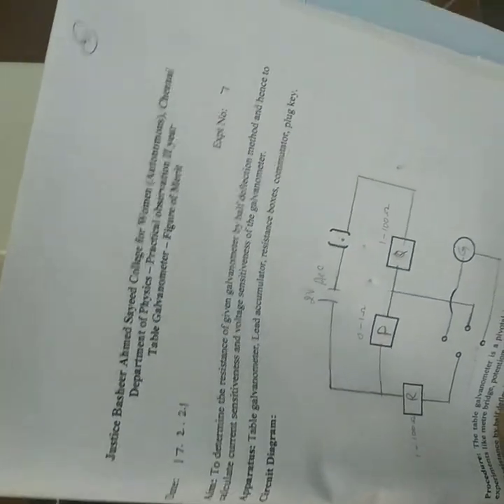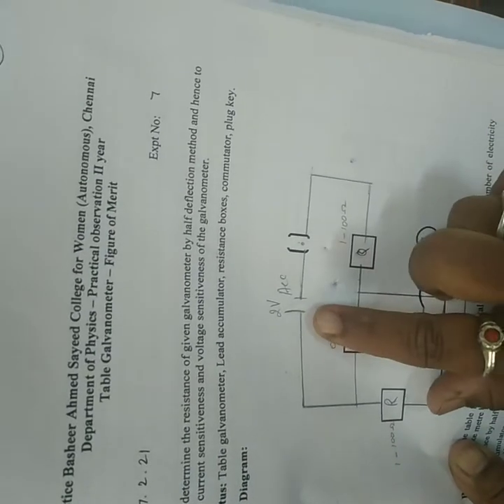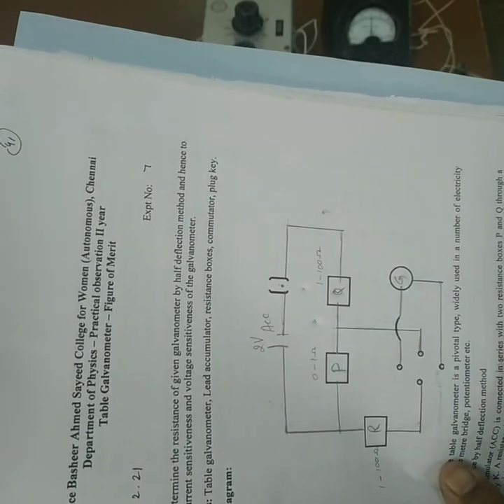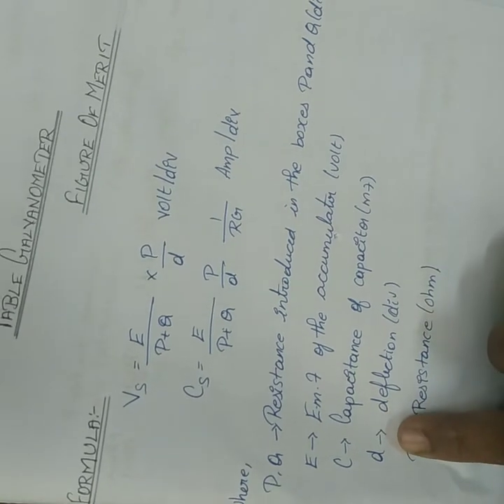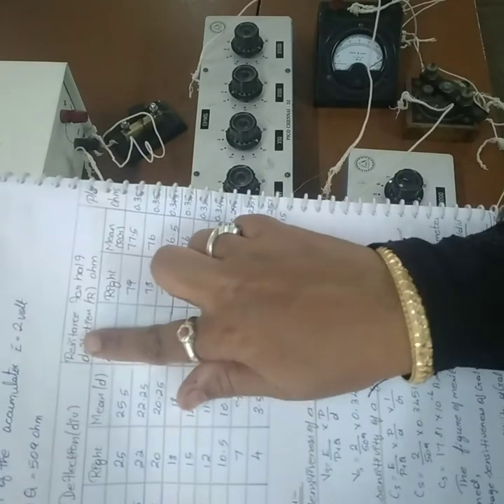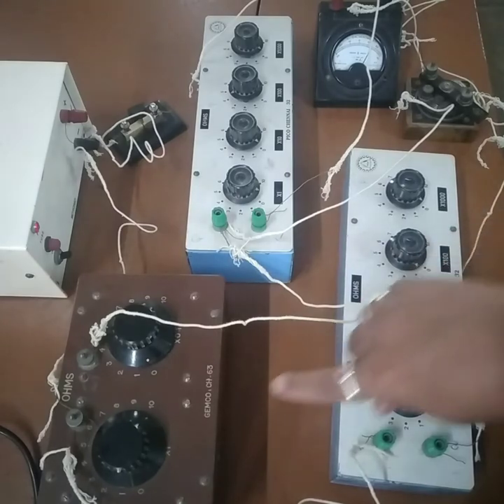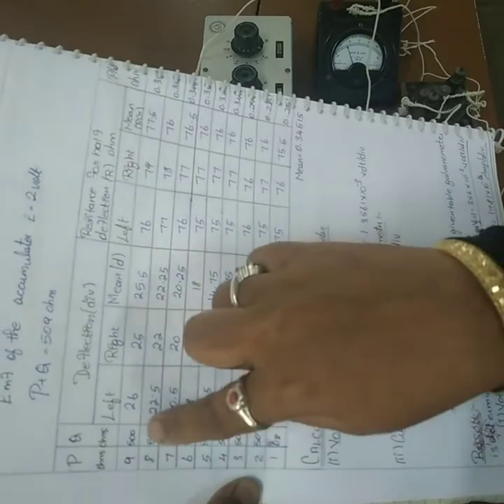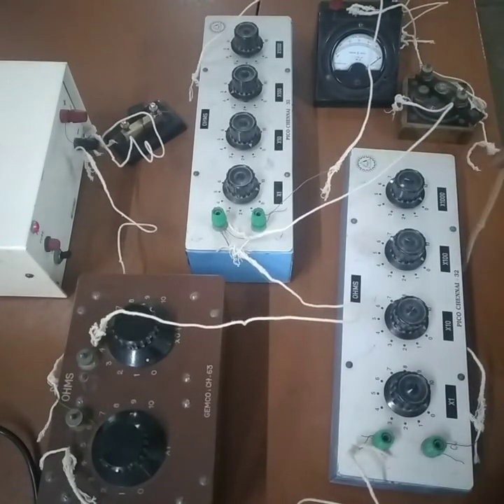Figure of merit Table galvanometer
galvanometer Figure of merit#voltage sensitiveness#current sensitiveness#Figure of Merit of a Galvanometer#Physics Practical